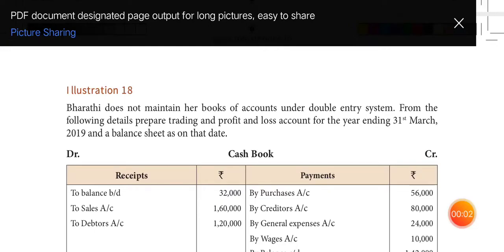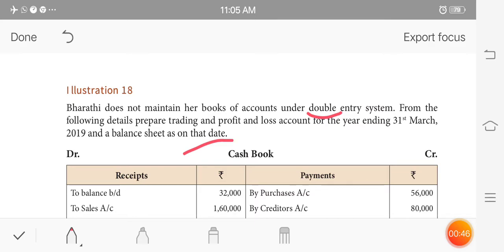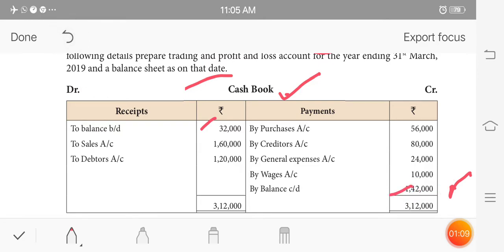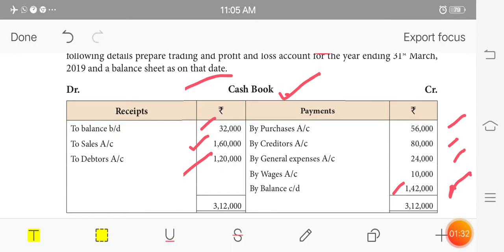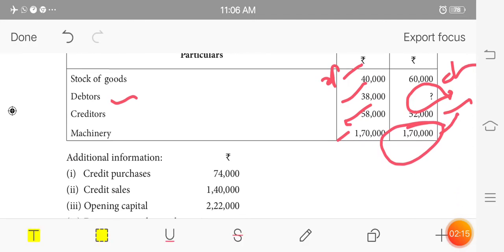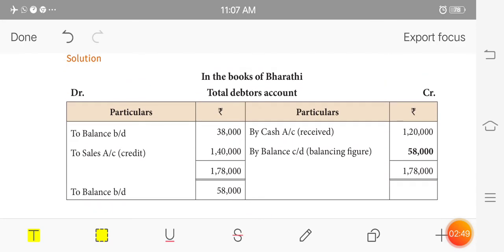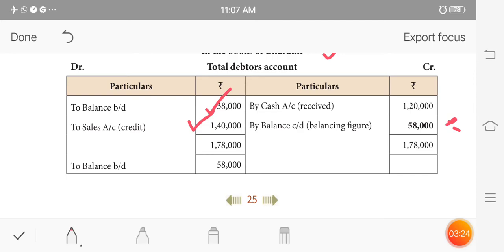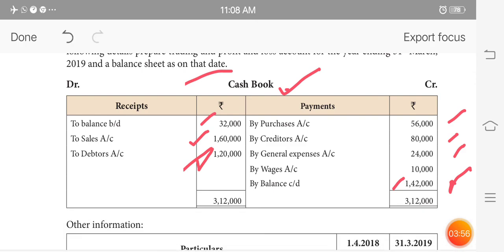Unit 1. Illustration 18 video 1